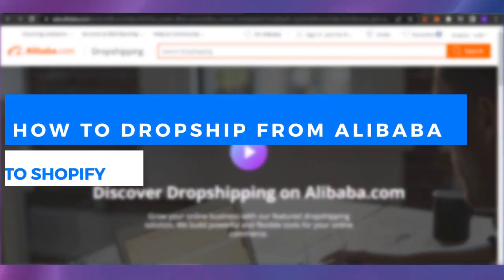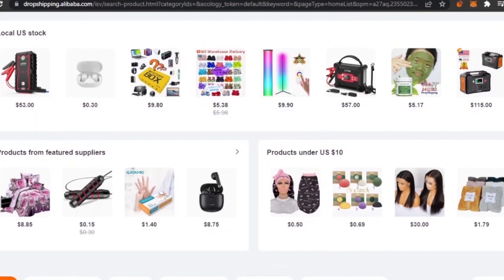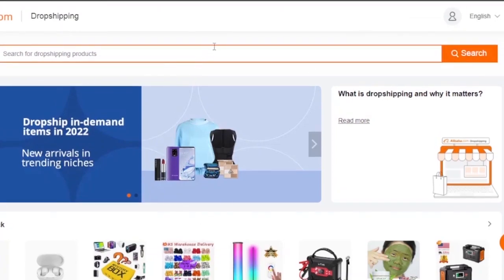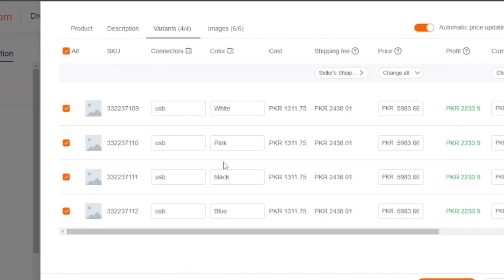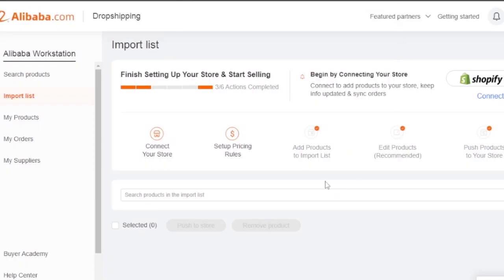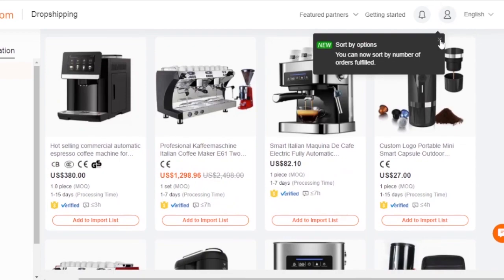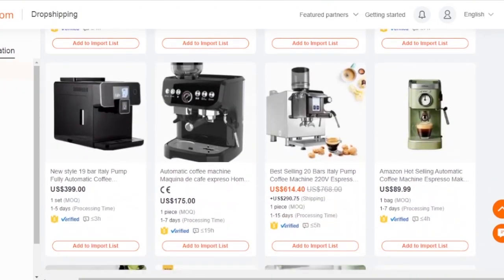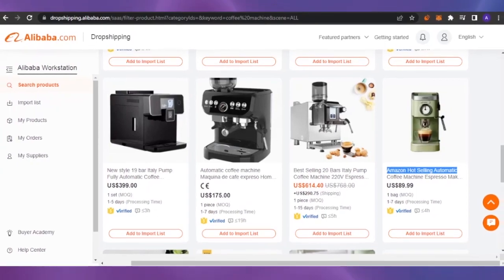How To Dropship From Alibaba To Shopify In 2023 | Easy Tutorial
In this video I will show You How To Dropship From Alibaba To Shopify In 2023. With Alibaba dropshipping, you can find high quality cheap products and list them on your shopify store. learn how to connect Alibaba and Shopify !!